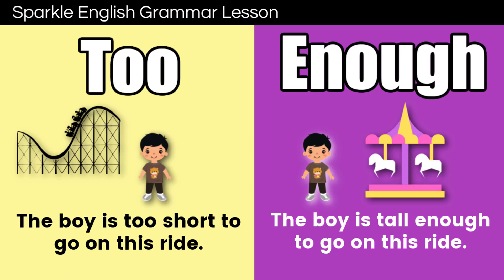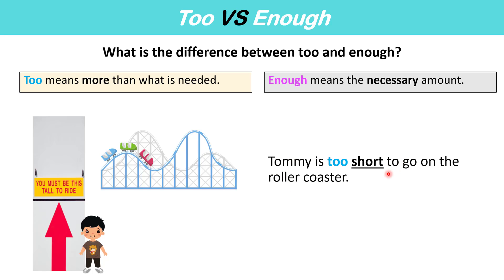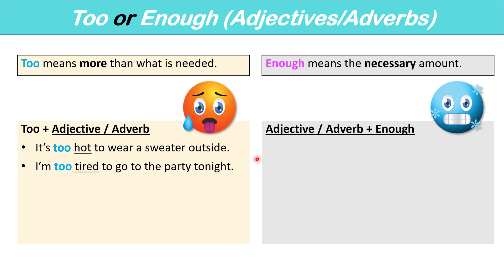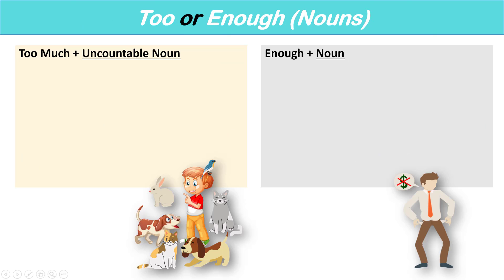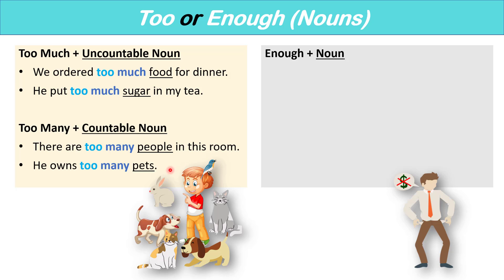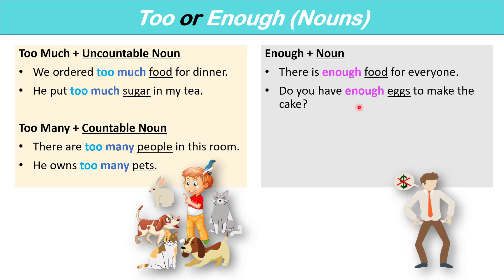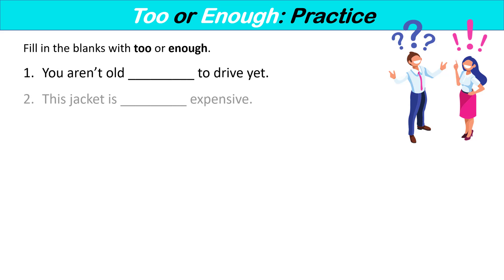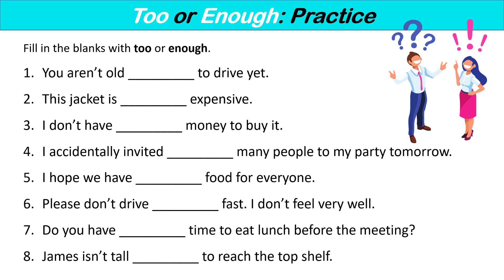Using Too or Enough | English Grammar for Beginners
Learn how to use too or enough in this English grammar lesson for beginners. I'll teach you the difference between TOO and ENOUGH and when to use each one. At the end of this grammar lesson, we will have a practice quiz to test your knowledge!

Too and enough refer to a degree or amount in English.

Too = more than what is necessary
Enough = the necessary amount or a sufficient amount
Not enough = less than what is necessary

Examples:
She is too short to go on this rollercoaster.
The boy is tall enough to go on this rollercoaster.